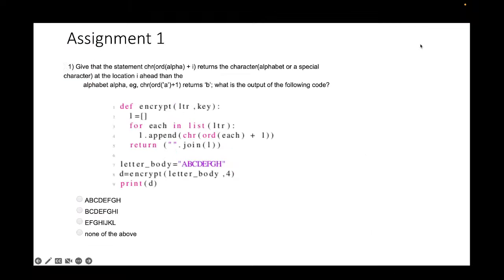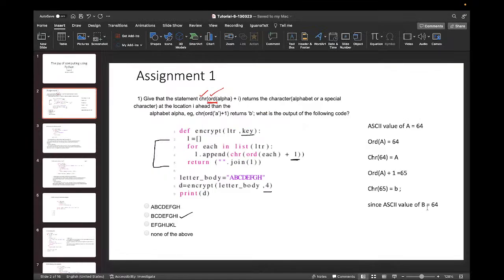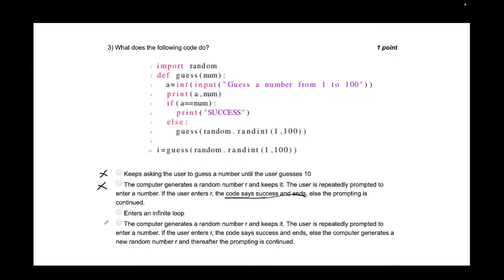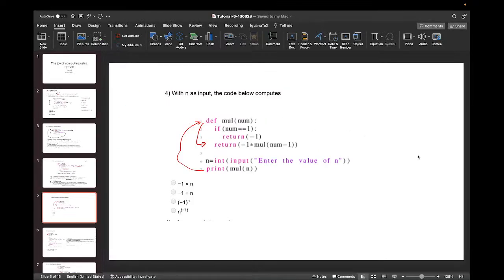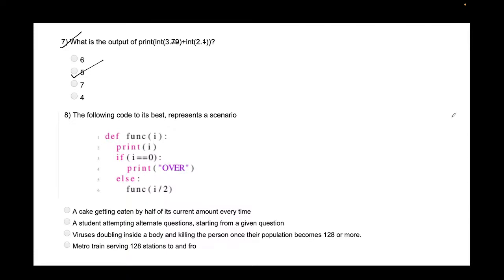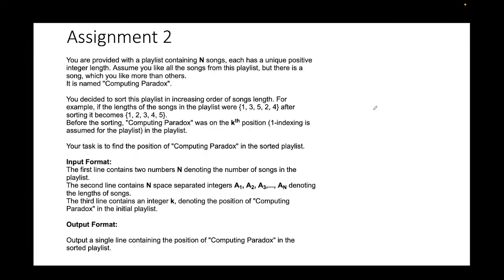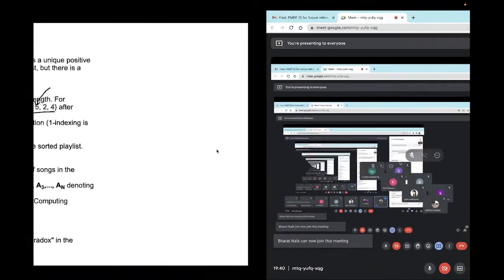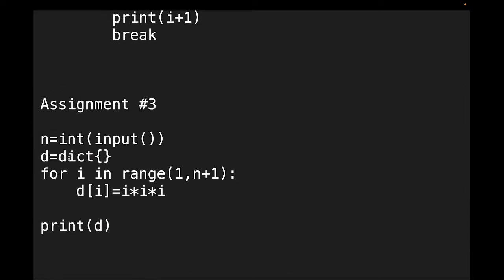The joy of computing using python - Tutorial 6